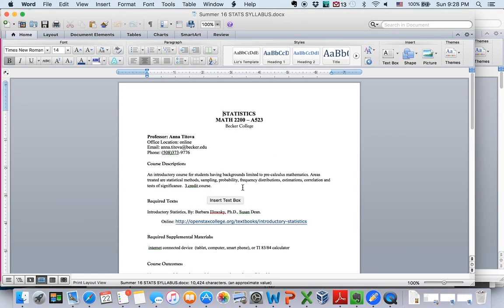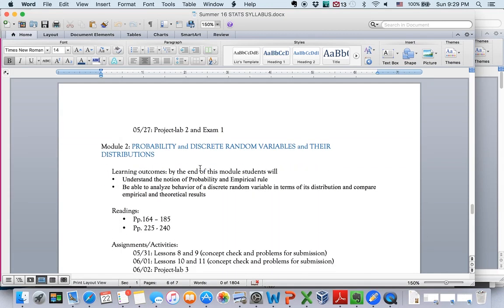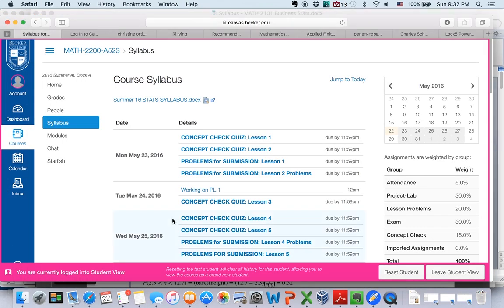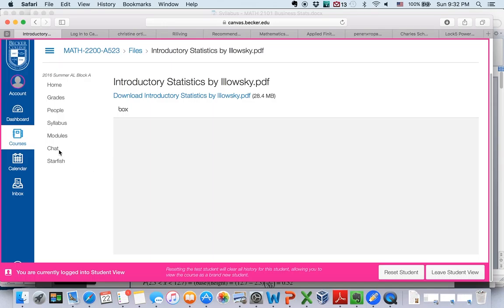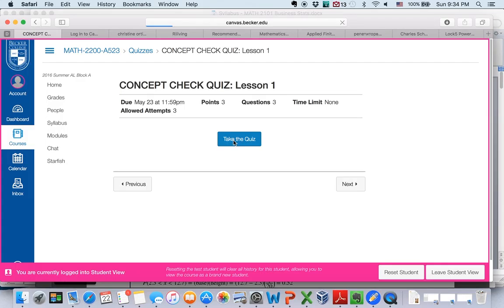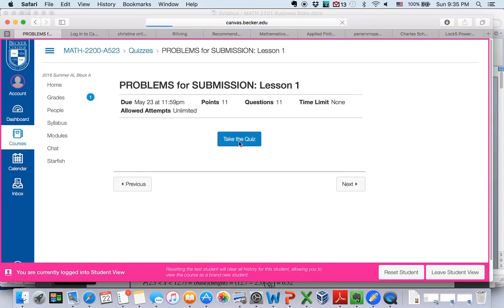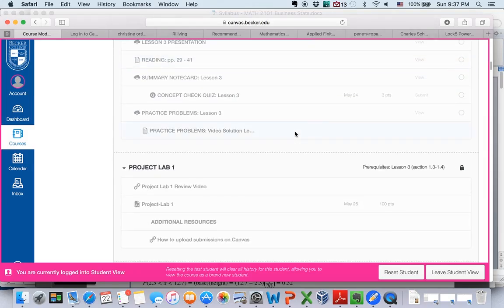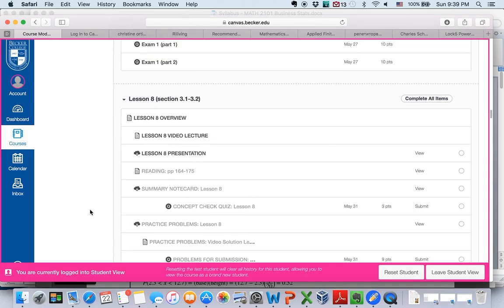MATH 2200 Welcome Video SUA2016